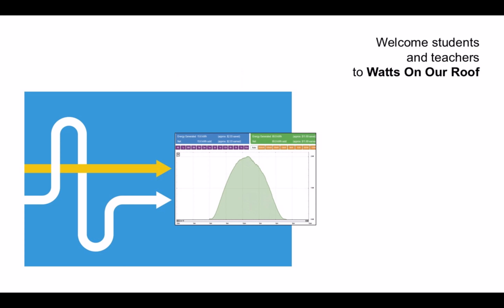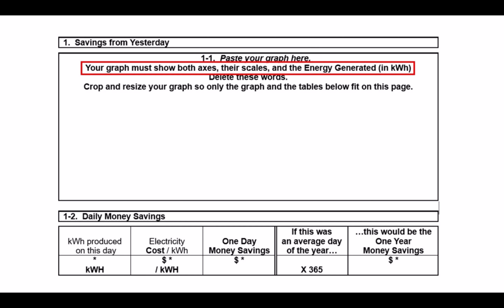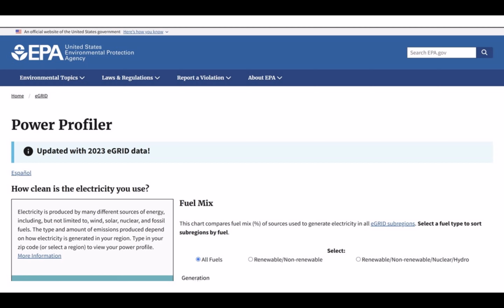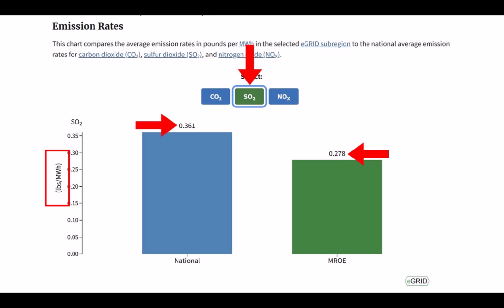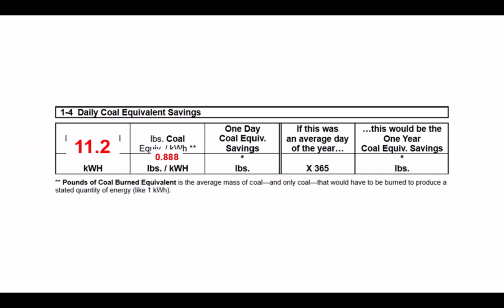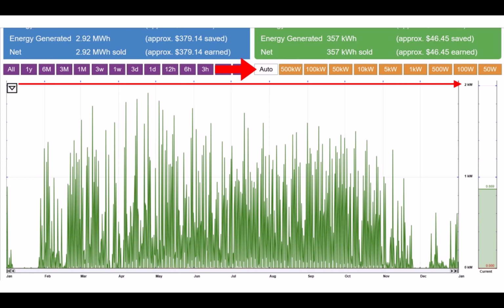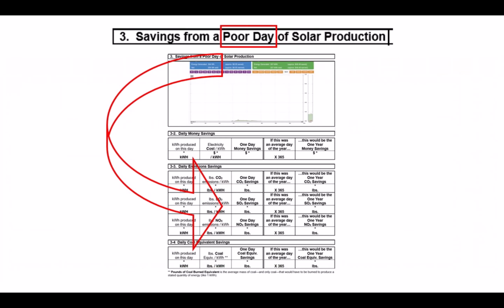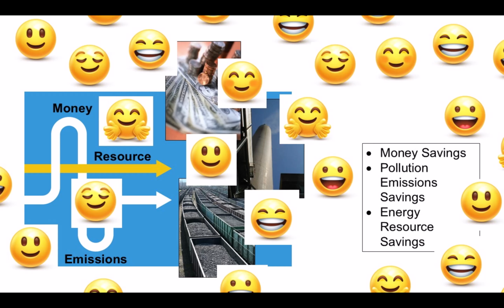Watts On Our Roof - Lesson 4: Money Emissions and Resource Savings (Updated 9/3/25)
WATTS ON OUR ROOF (Updated 9-3-25) - Lesson 4 Money, Emissions, and Resource Savings: Understand and quantify energy, emissions, and resource savings from photovoltaic performance data produced by your solar array.

These lessons are a collaboration between the National Science Foundation CREATE National Energy Center and the Wisconsin Public Service SolarWise for Schools Program.

Chapter Timeline
00:43 Intro and Lesson Objectives
01:56 Establishing and Extending Money Savings
05:58 Establishing and Extending Emissions Savings
10:59 Establishing and Extending Resource Savings
13:44 Exercises 2, 3, 4, and 5
19:58 In Review